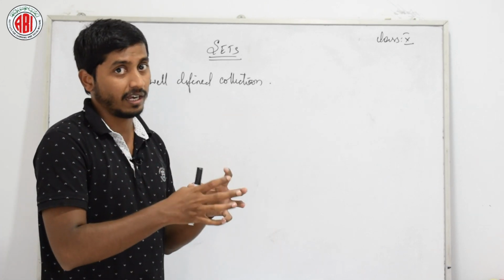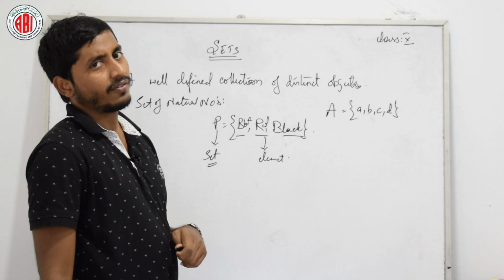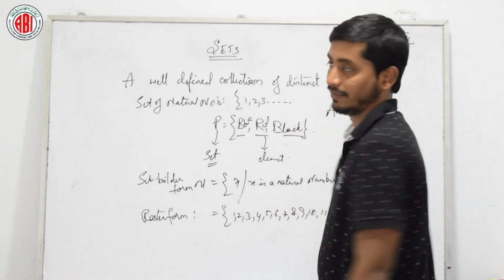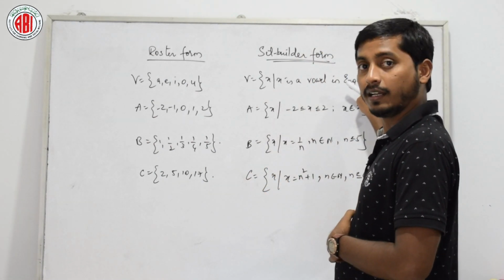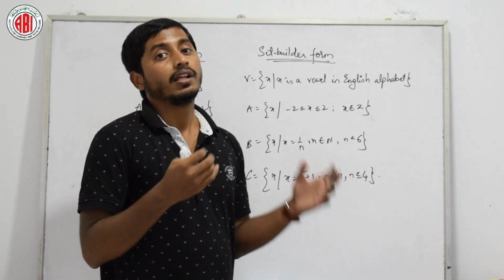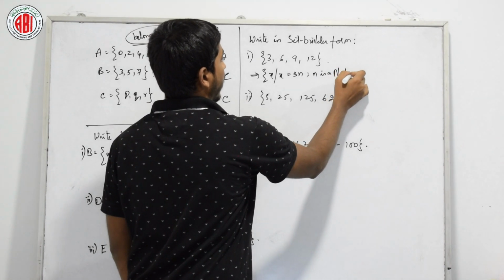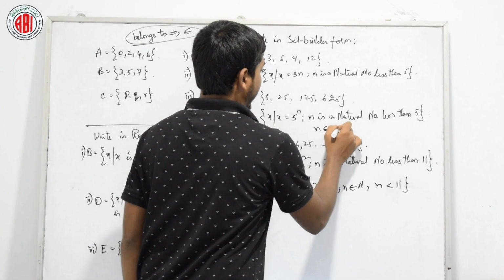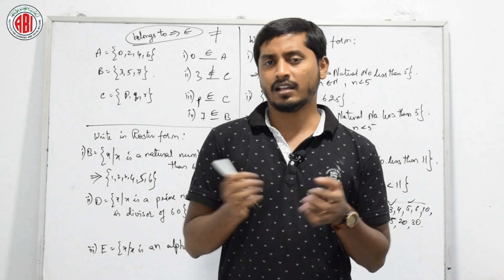10th Class_Maths_Chapter 02_Part 01_"SETS"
10th Class_Maths_Chapter 02_Part 01_"SETS"